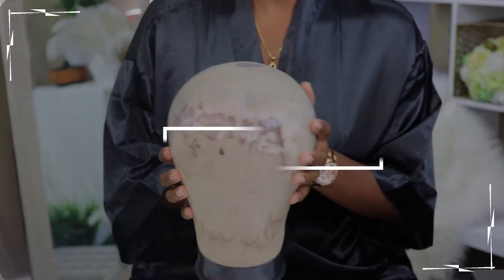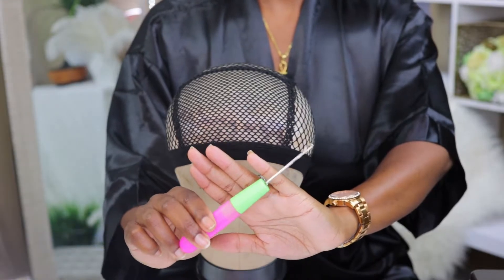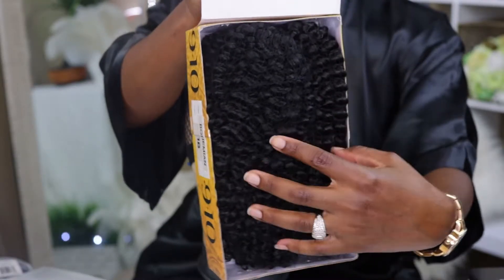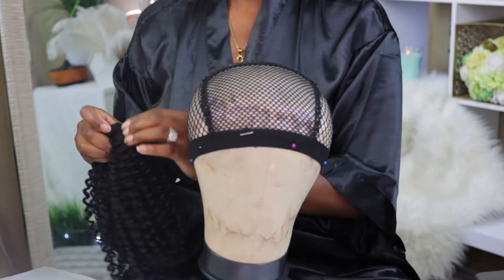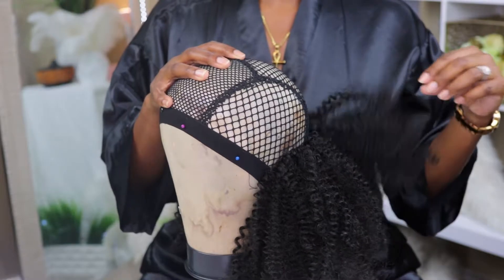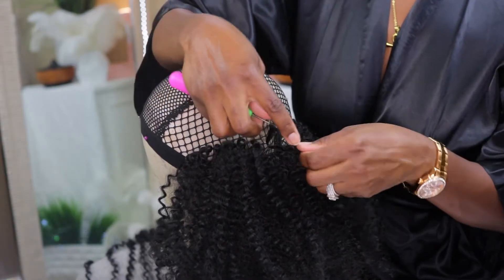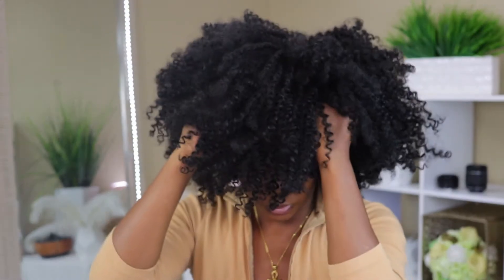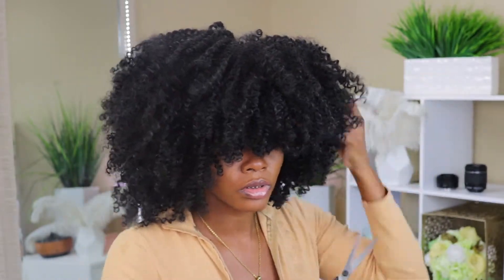Natural Looking - Zury BOHEMIAN CROCHET WIG V8910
Hey loves,

You'd be surprise what you can make with materials you have laying around the house.  Today's video is all about this Textured Heart Shaped Bohemian Crochet Wig I made.

This wig was very simple to construct and hopefully you have most or all of these materials already.  I stepped out of my comfort zone and tried a look I've seen circulating
on social media from time to time.  I would not  try out a cut out like this on my natural hair, so the best alternative issa wig.

I wanted to mention that this hair has a very natural curl pattern and luster and 1 pack is definitely enough.  In the video I talk in depth about the construction of this v shaped bohemian wig, so tune in to check it out.